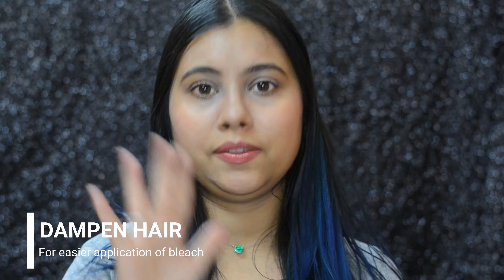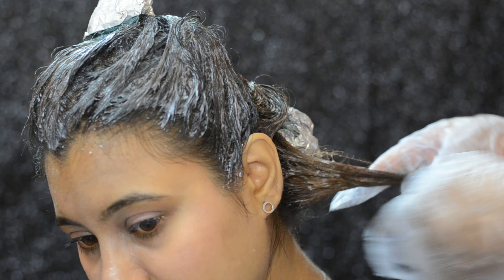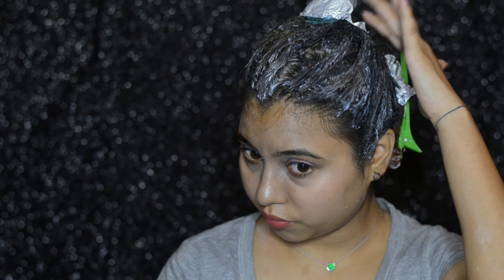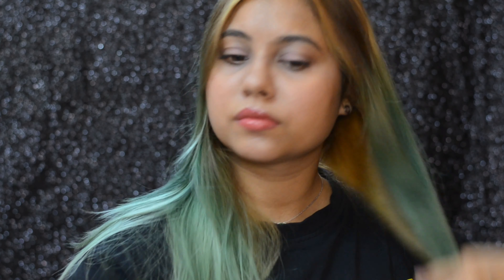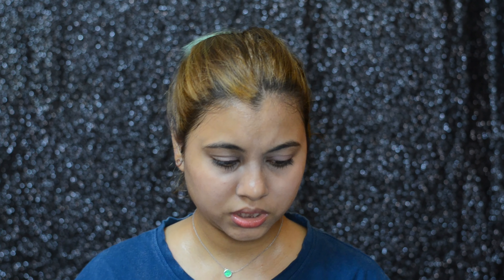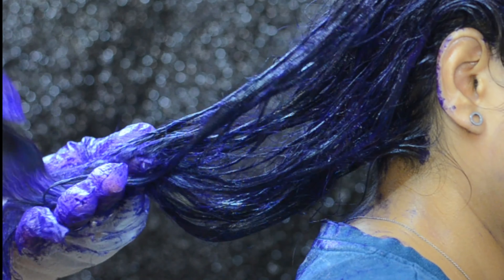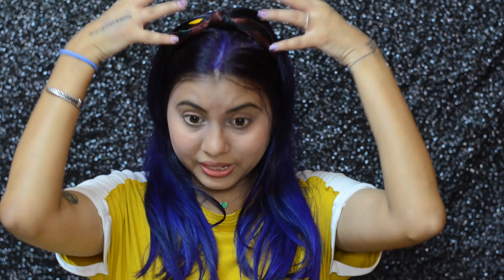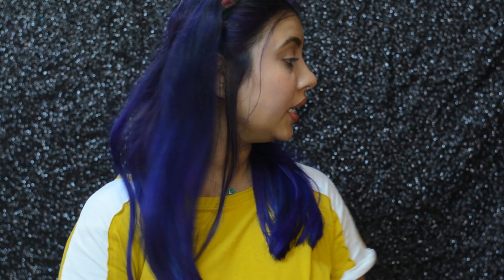How to BLEACH & DYE hair at home !! (IN DEPTH)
Hello beautiful !!
The lords have finally answered the wishes and the video is up. In this video, I will be sharing tips and tricks. products and all the secrets that help me achieve such beautiful colored hair. My mom will be helping out with the application. She has become a pro at this. Somebody get her a salon already !!!